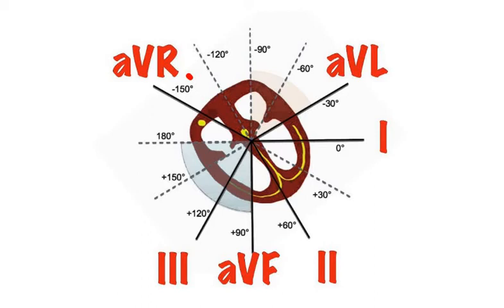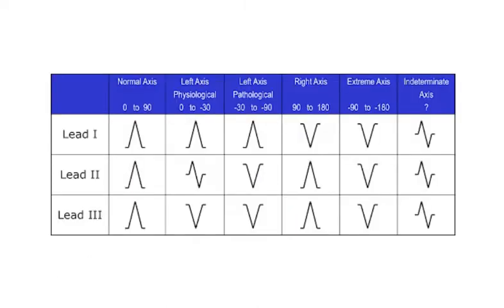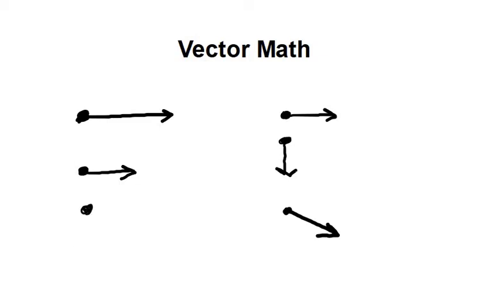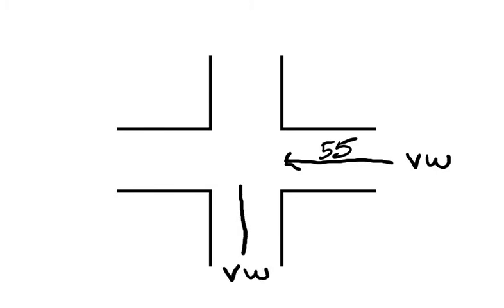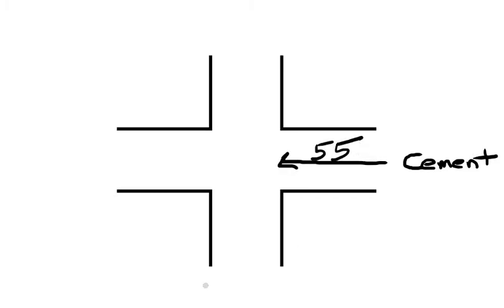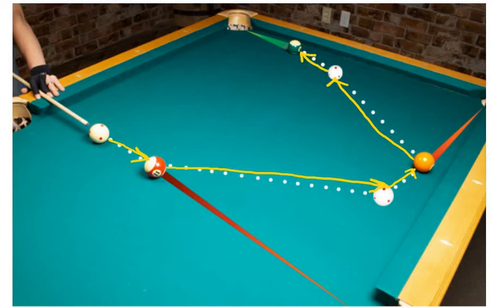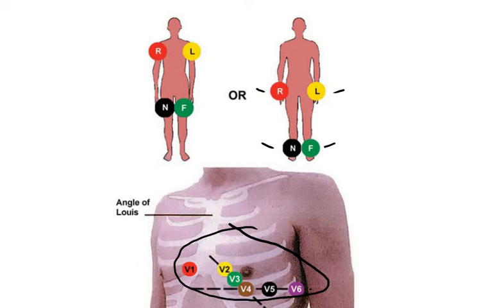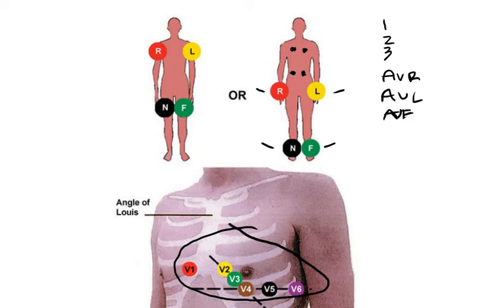Cardiac Axis From a Different Angle (Get it?)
This is a quick video that gives you the chance to think about cardiac axis a little differently.